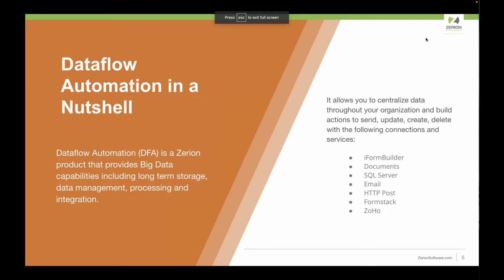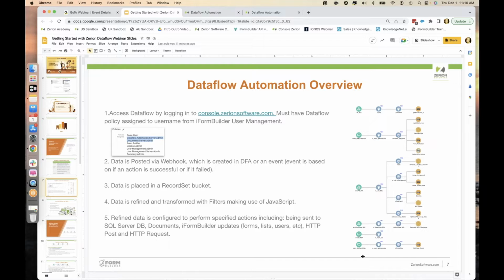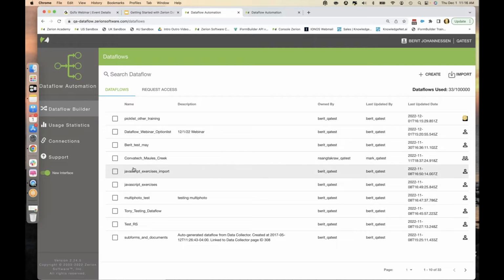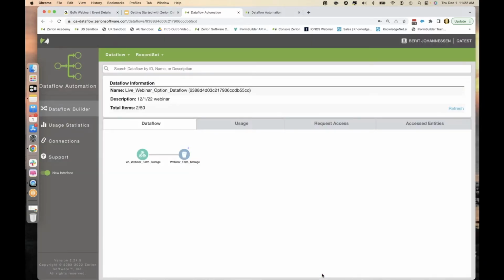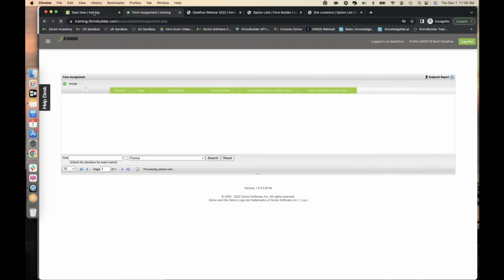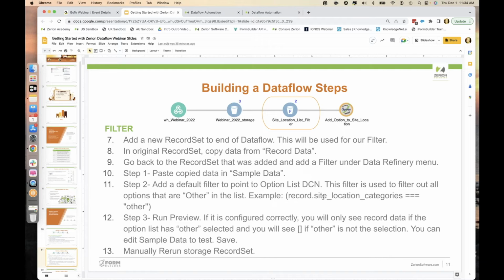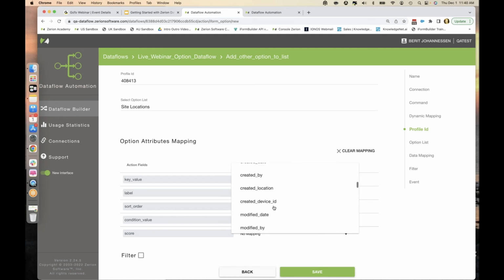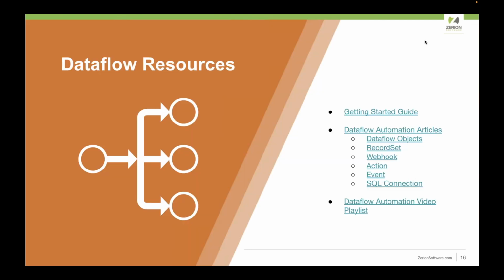Getting Started with Zerion Dataflow 12/1/2022 Webinar Recording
During this webinar recording, Berit Weymers discussed the basics on the service Zerion Dataflow, best practices in setting up Dataflows, and how to build a Dataflow to update an iFormBuilder option list based on form responses. Listen to the recording to get started with Dataflows today!